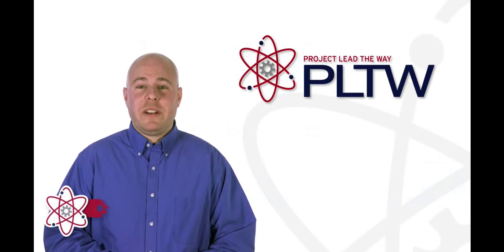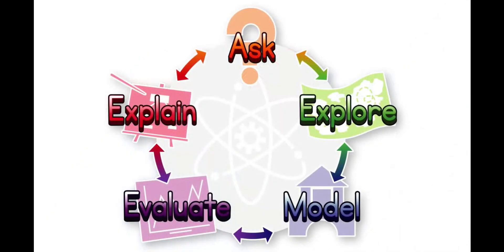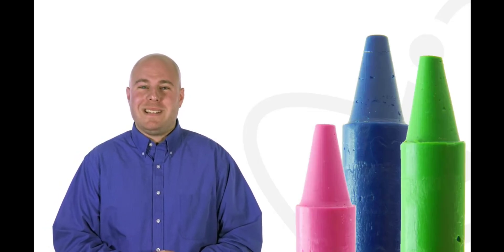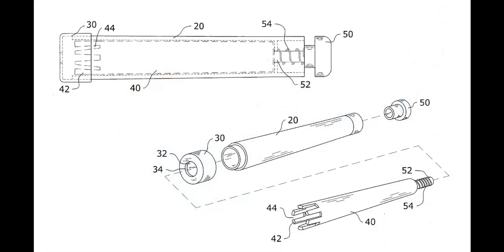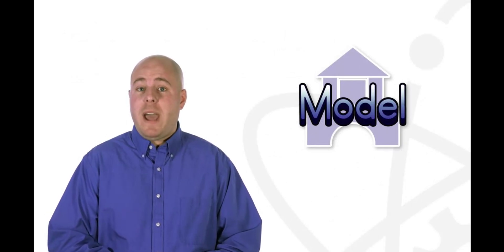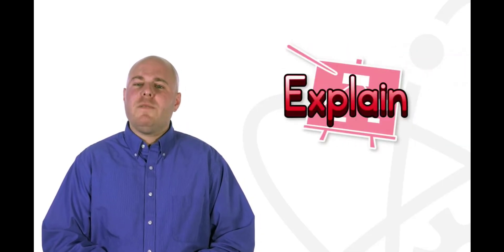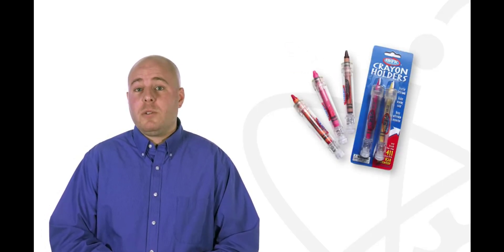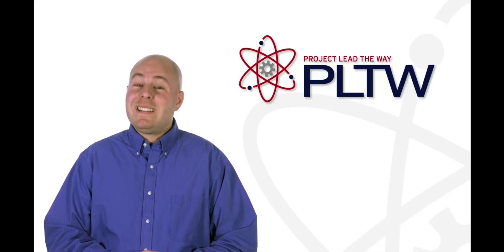Young Inventors: PLTW Properties of Matter Activity 1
From PLTW's 2nd grade Properties of Matter curriculum.